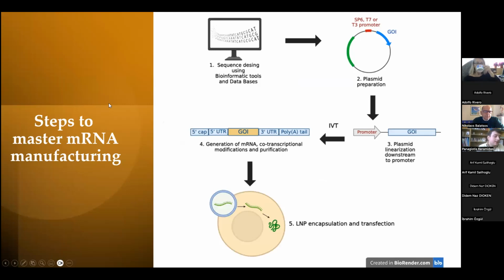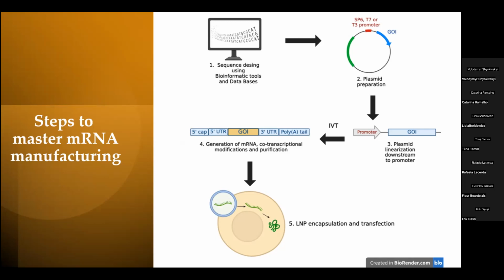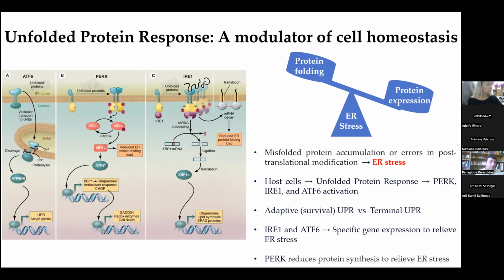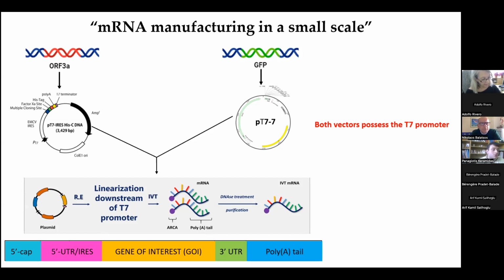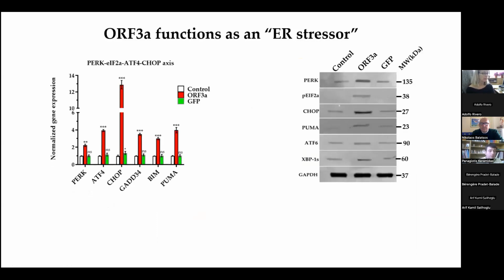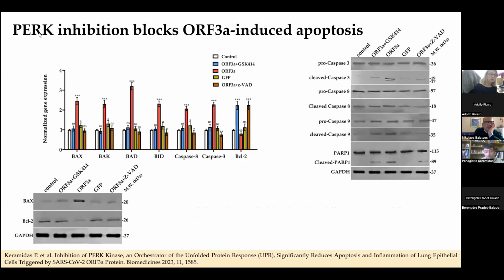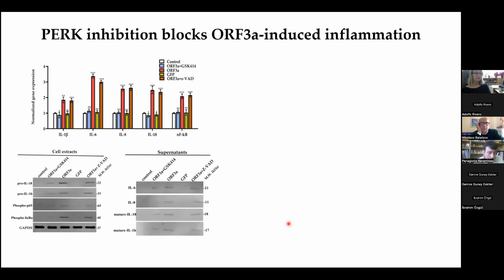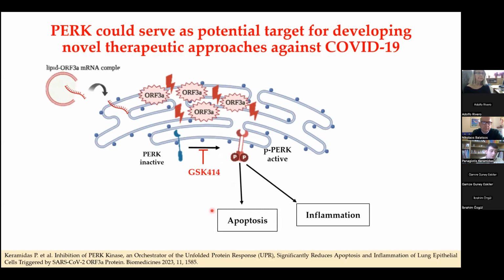4th ECIs Webinar February 2024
Τhe webinar focuses on RNA technologies that are adopted by our research team for cell infection, protein inside cell visualization and in general for protein's function investigation. These innovative NanoTechnologies enable the speedy preparation of RNA translation products, namely proteins, useful as vaccines effectors.

• Introduction – mRNA in action– by Theodora Choli-Papadopoulou (Department of Chemistry, Aristotle University of Thessaloniki, Greece).

• " mRNA ORF3 " – by Panagiotis Keramidas (Department of Chemistry, Aristotle University of Thessaloniki, Greece).

Organising committee:
• Sophie Gomez
• Adolfo Rivero-Müller
• Paula Alepuz
• Nikolaos Balatsos
• Rafaela Lacerda Santos
• Paulina Podszywalow
• Gamze Guney Eskiler
• Cecilia Picazo
• Caroline Moyret Lalle

Moderator: Nikos Balatsos